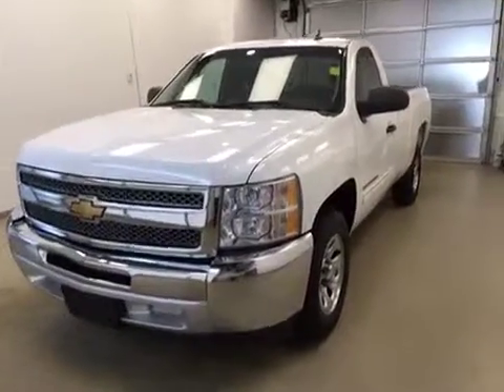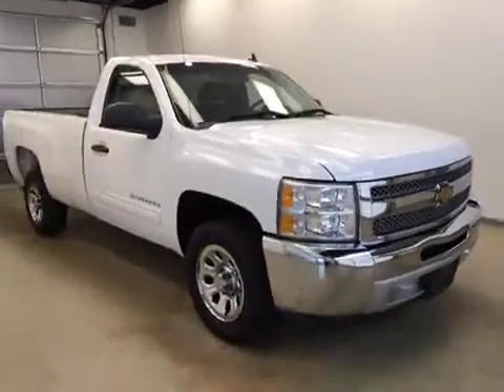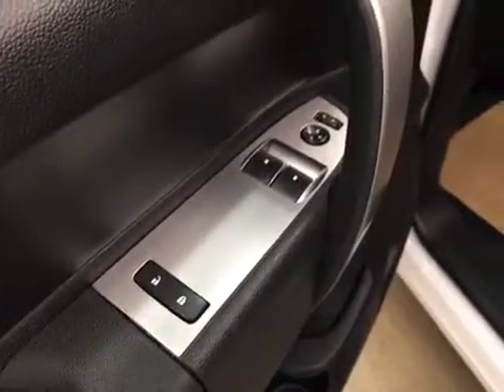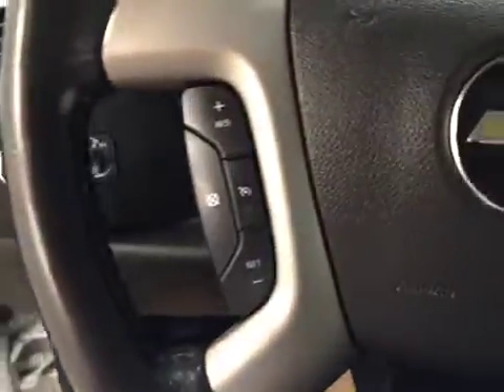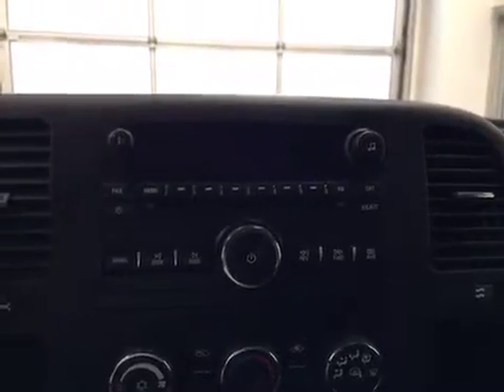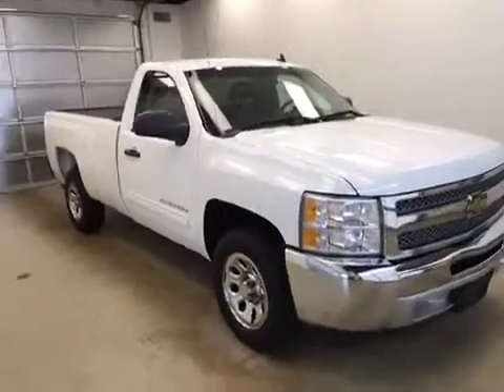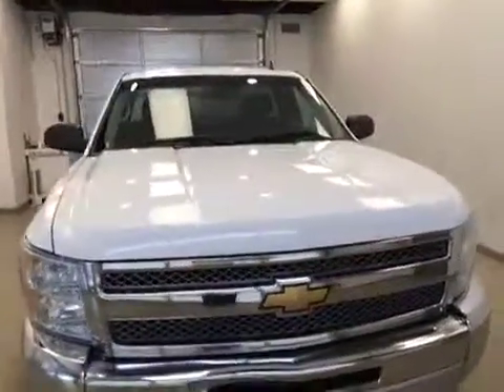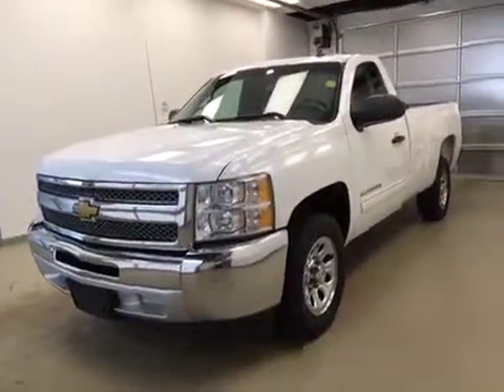2012 Chevrolet Silverado 1500 2WD Reg Cab 133.0" LT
This is a 2012 Chevrolet Silverado 1500 2WD Reg Cab 133.0&quot; LT with 4-Speed A/T transmission White[50U,Summit White] color and Black interior color.  This video is recorded and uploaded by cDemo Mobile Inspector